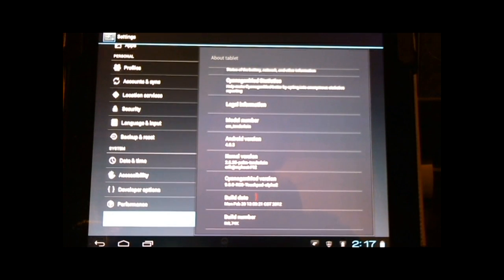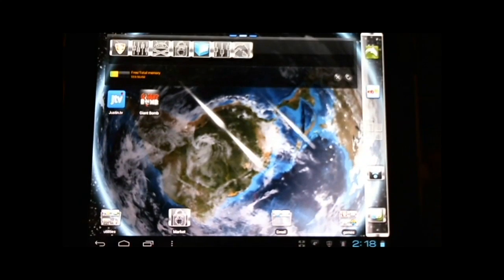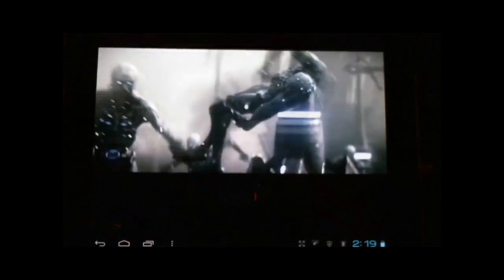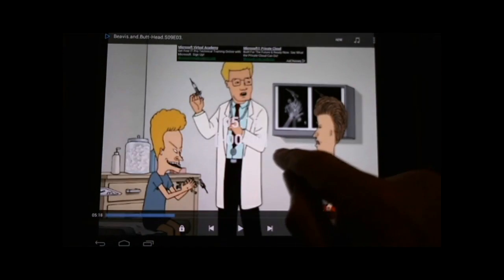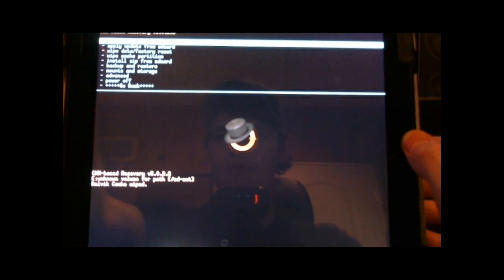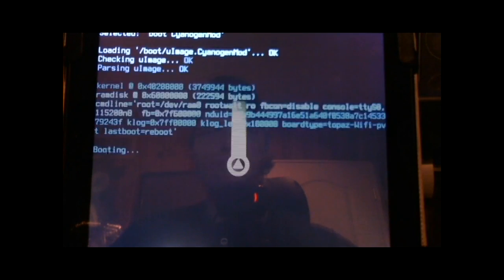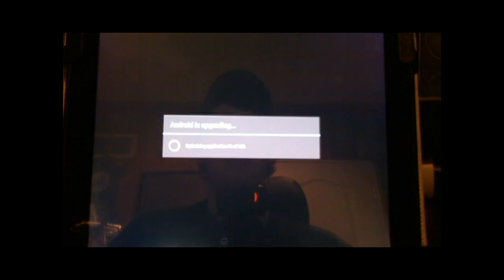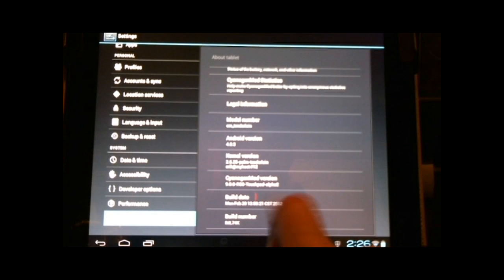CyanogenMod 9 Alpha 2 Release notes & install guide HP TouchPad CM9 Android HW Video & Netflix Fixed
Release notes & install guide for CyanogenMod 9 Alpha 2 on the HP TouchPad

Notes:
-Hardware video playback is fixed
-Netflix video playback fixed
-YouTube HD playback is fixed
-Dees_Troy touchscreen improvements

Watch this video @ 4:40 to see how to clear your caches

You can Update through CWM if you have CM9 0.6 Alpha already installed. It is recommended however to do a full install. Make sure to wipe your cache & Dalvik when updating through CWM!

If you have problems you may need to uninstall first. Put this file into the Palm, Inc File folder

Run the CMD prompt with just one change in the last line to uninstall, ACMEUninstaller instead of ACMEInstaller2

reverendkjr has a great video on how to do it!